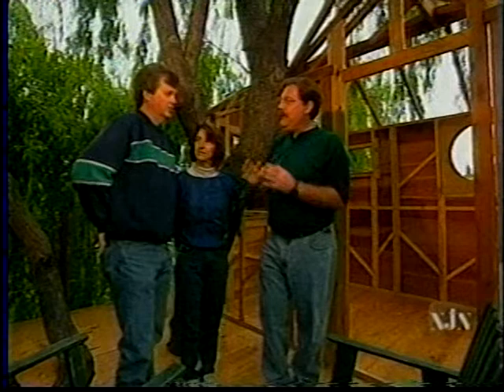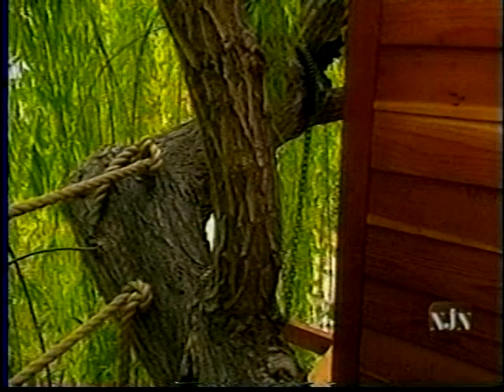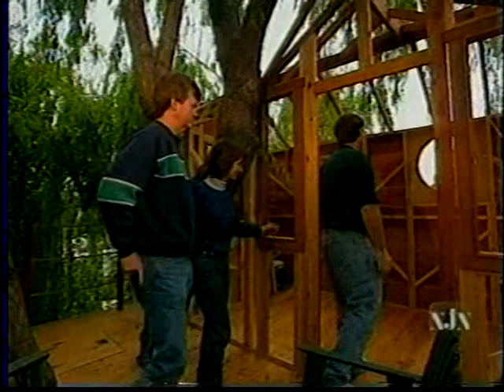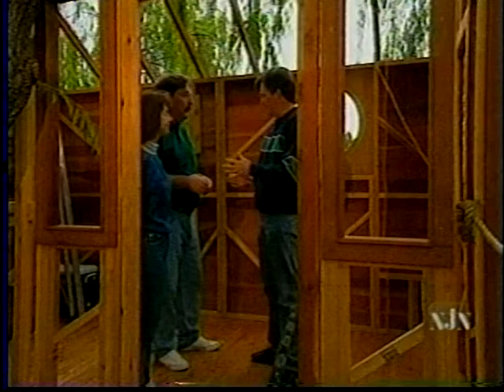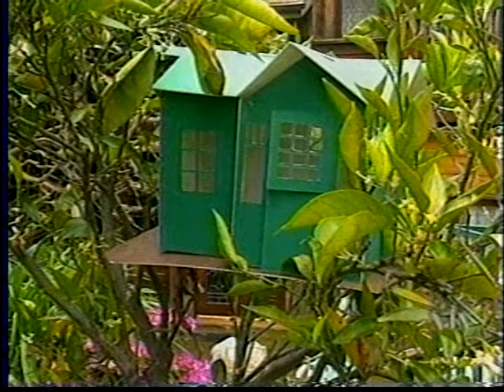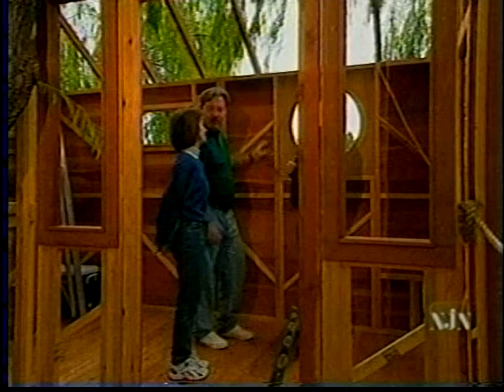Mike and Tina's Treehouse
Mike and Tina Caveney show off their Treehouse that was under construction. I have been told that the tree had to be taken down, and the tree house no longer exists.